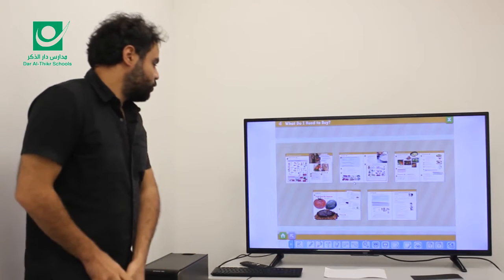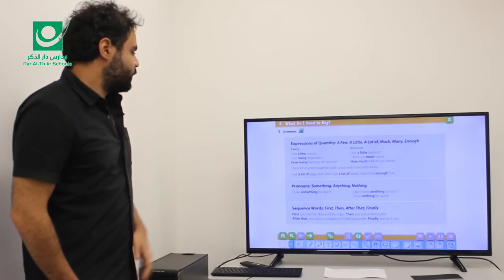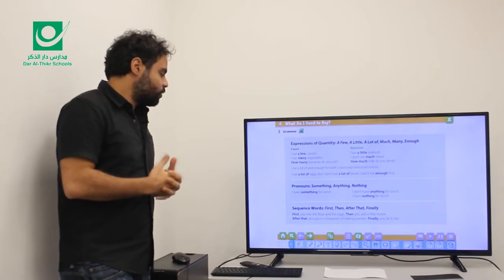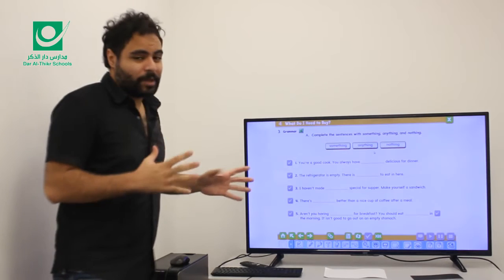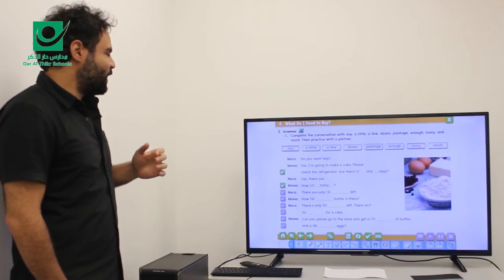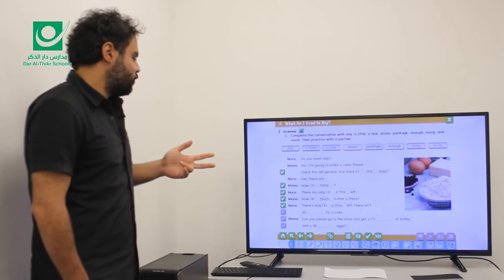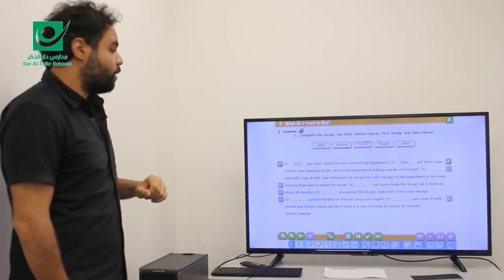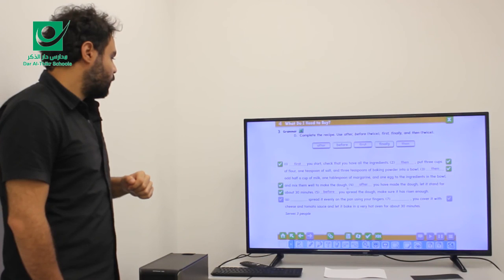Mohammed Atef Super Goal 5 Unit 4 Lesson 2